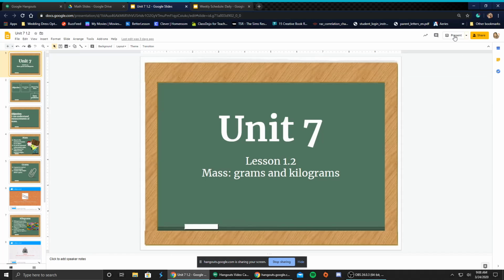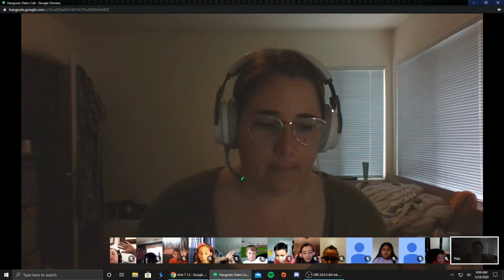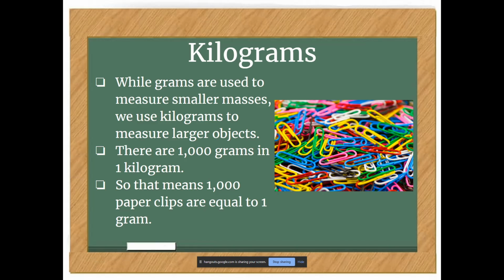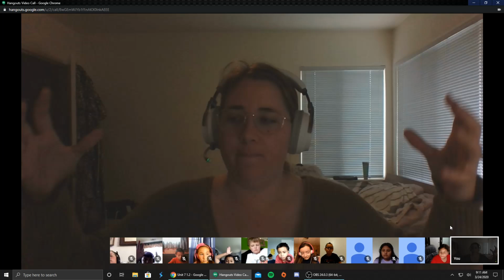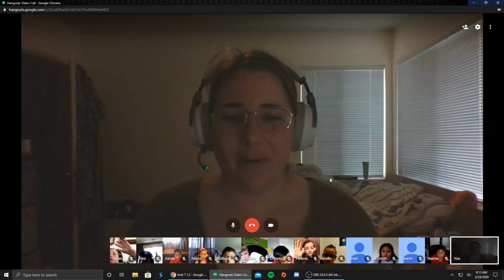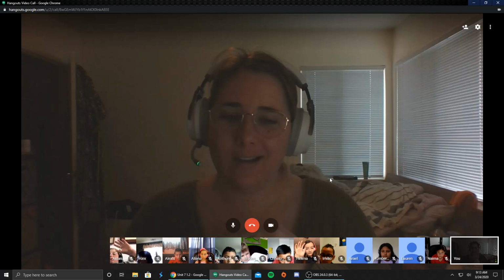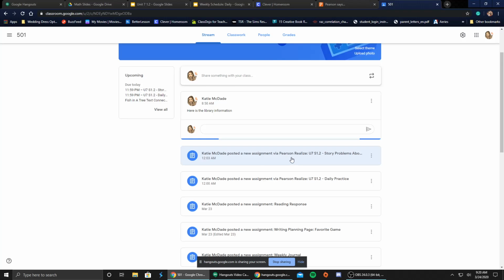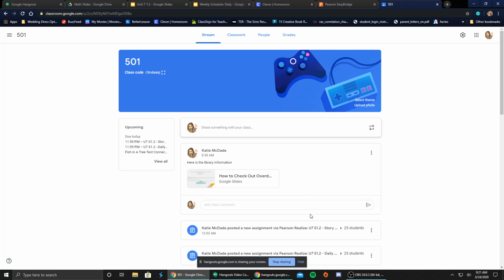Unit 7 1.2, morning meeting.